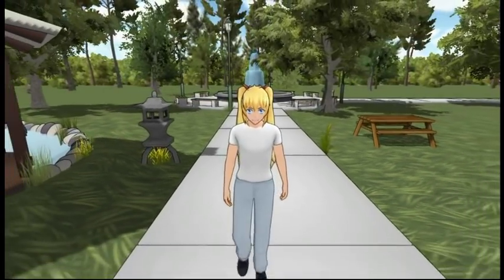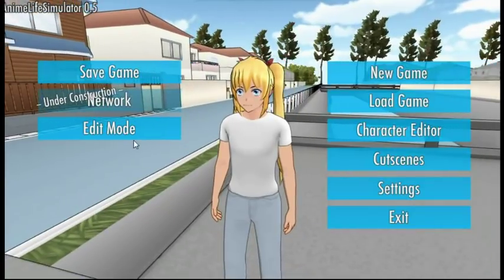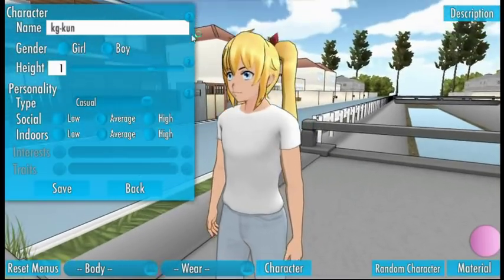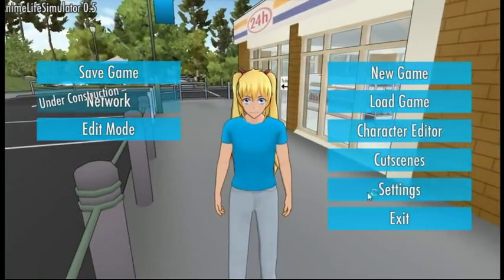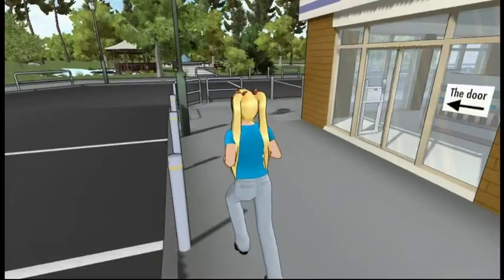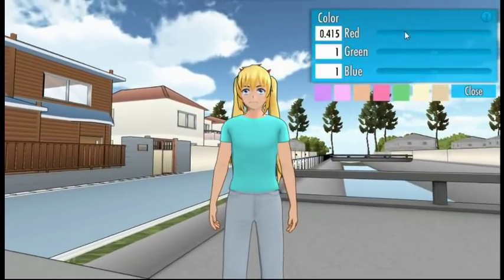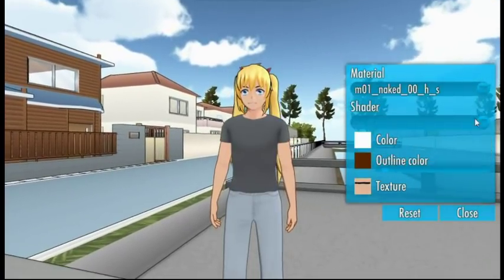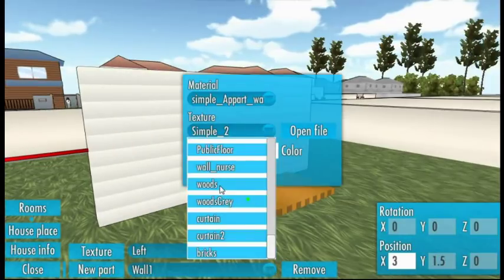Anime Life Simulator - Random May update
I'll try to start making small updates from time to time.